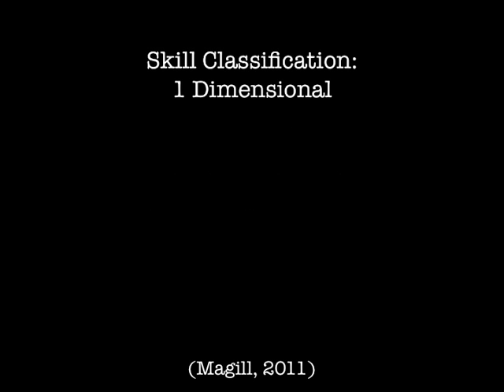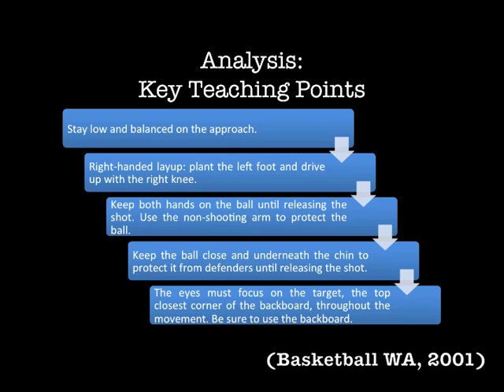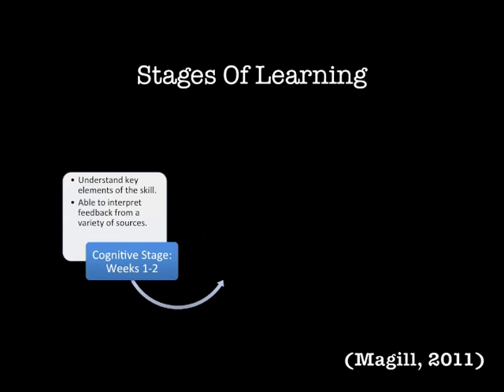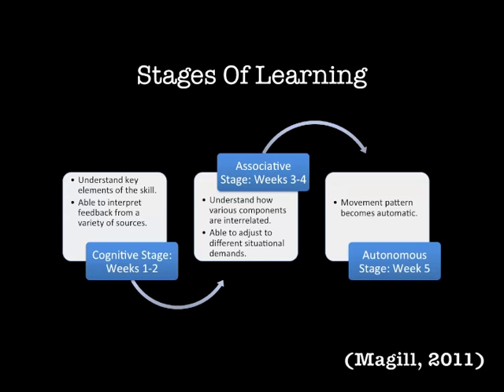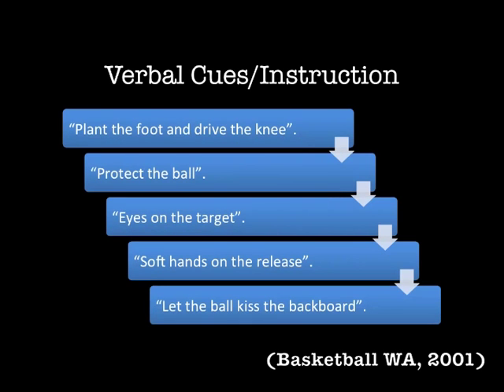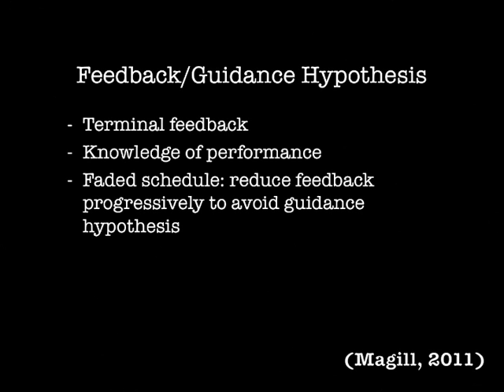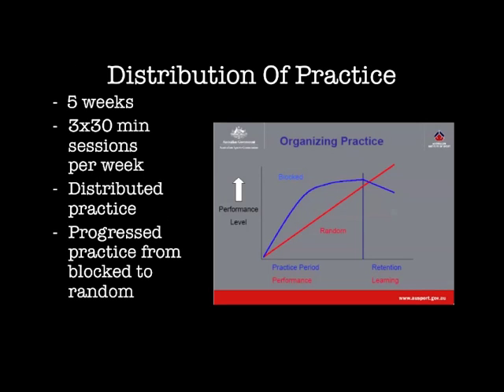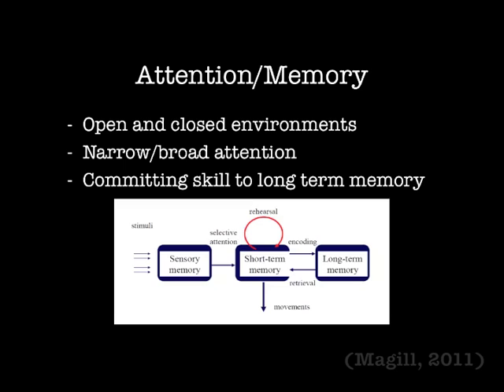EXSC330 Project Josh Ruddy & Michael Kelso - The Layup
Josh Ruddy (S00134307) & Michael Kelso (S00134402)